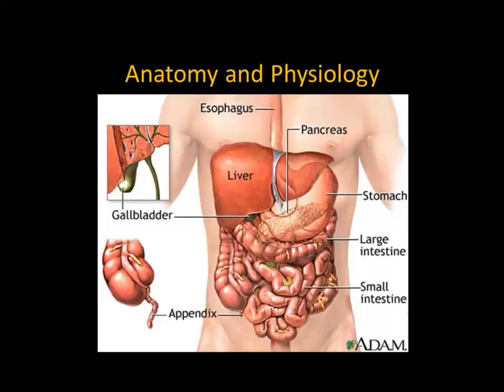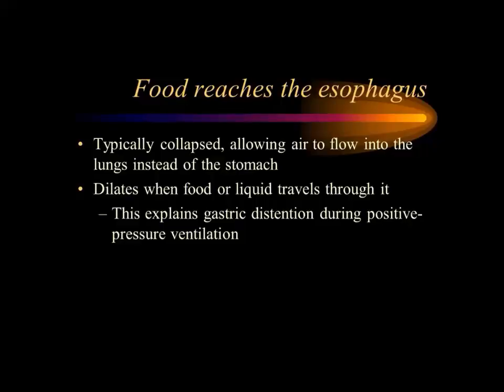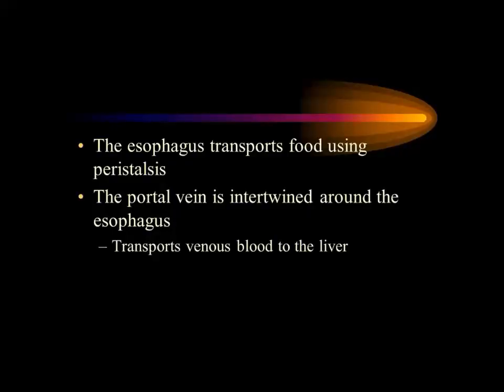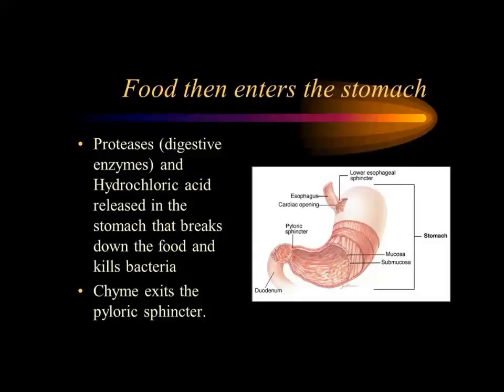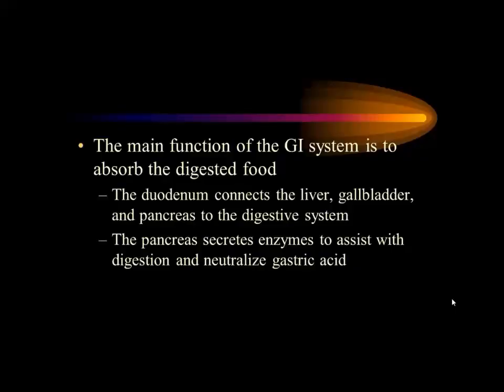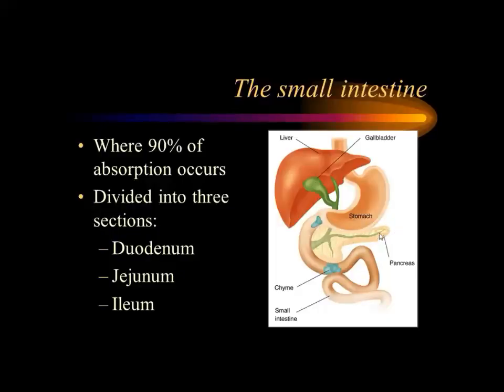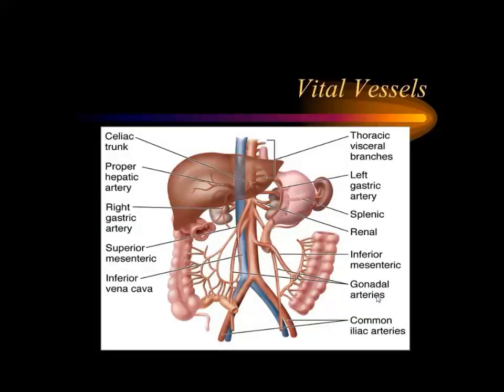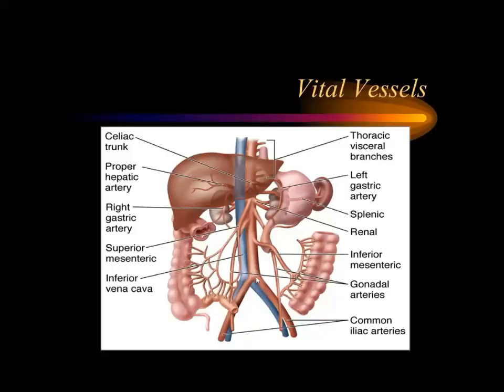Gastroenterology Anatomy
Brief education on the GI system